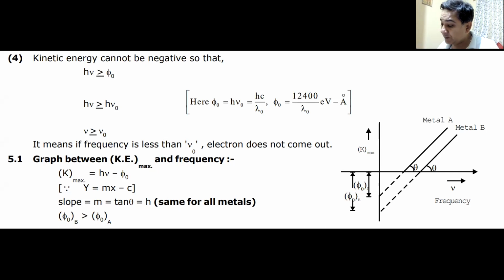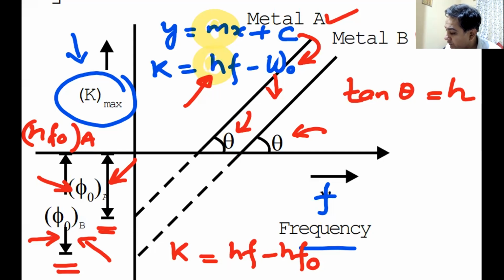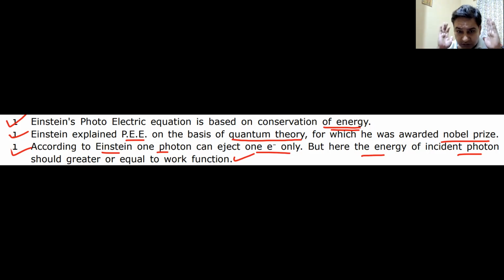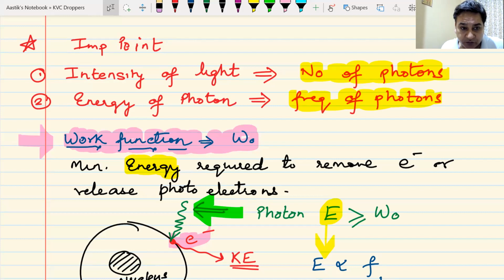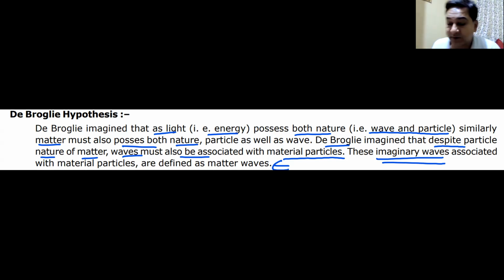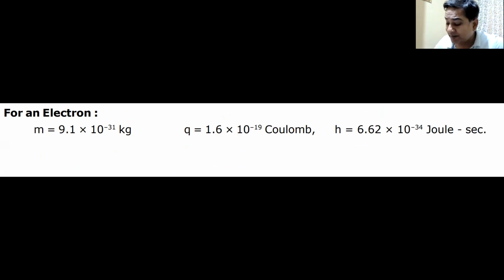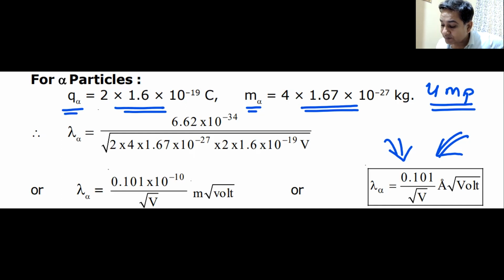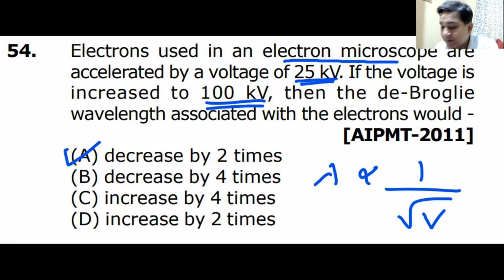Modern Physics | L4 | Matter Waves | De-Broglie Wavelength | NEET 2023 | JEE Main & Advanced 2023